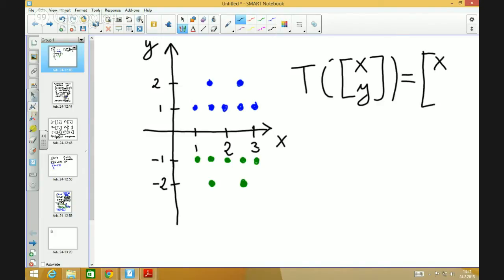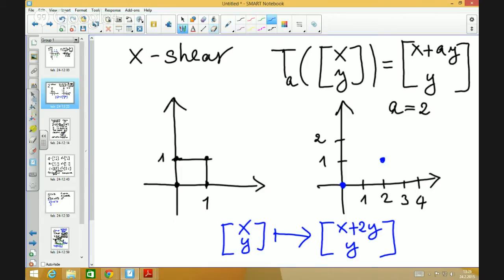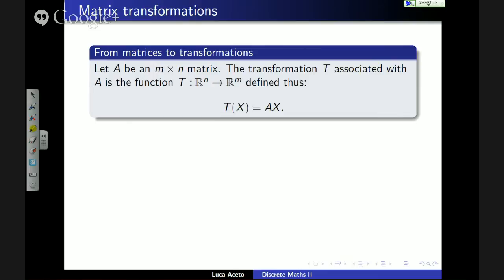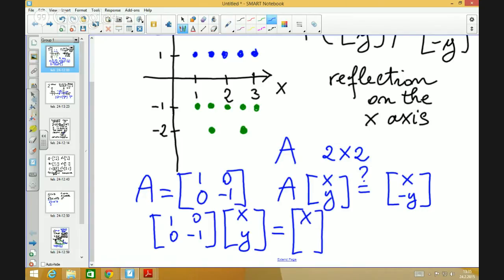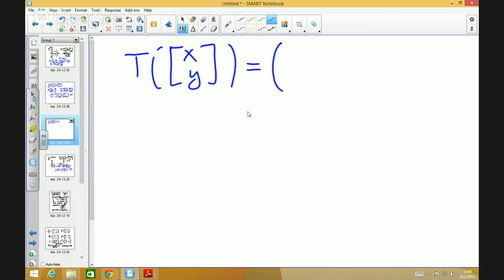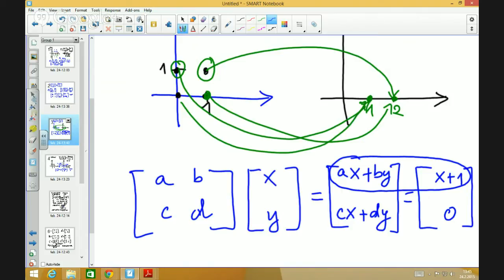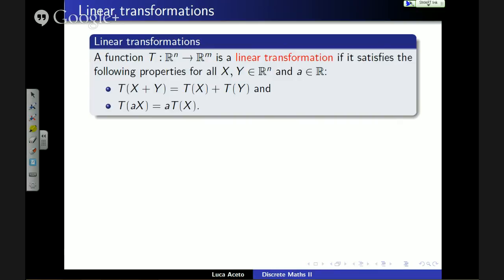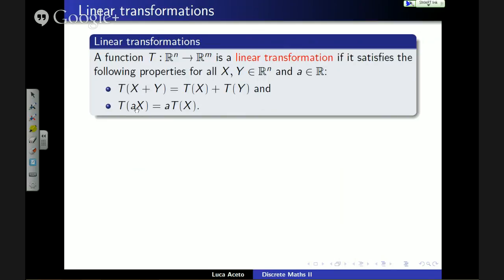T-419-STR2, Strjál stærðfræði II, 2015-1: Lecture 13.2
Matrix transformations